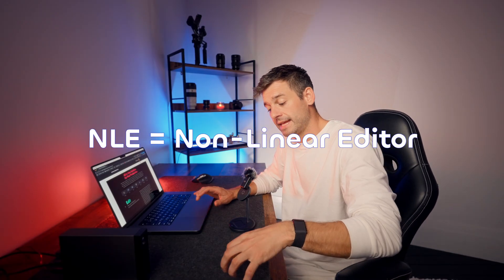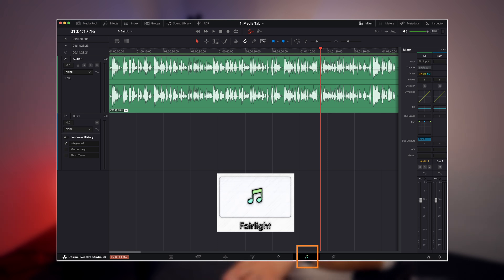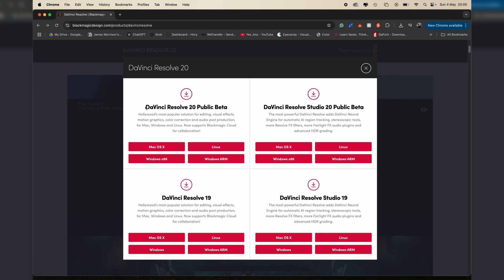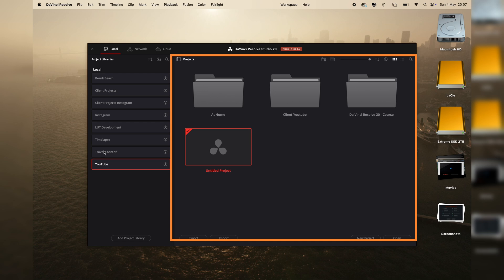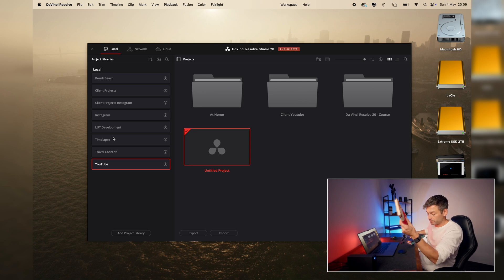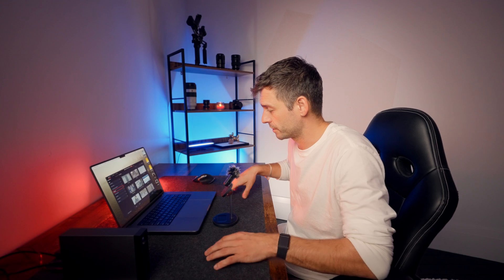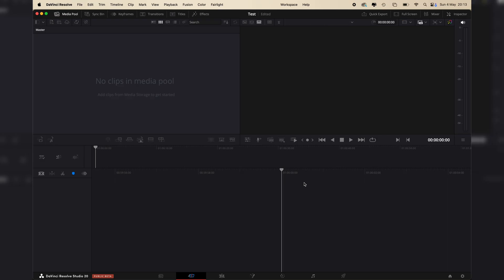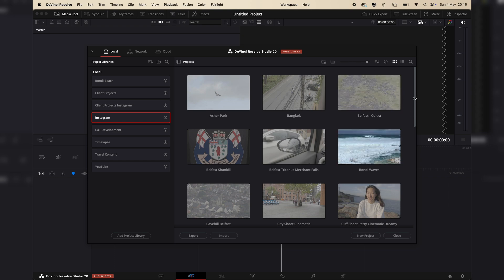How to SETUP & INSTALL DaVinci Resolve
DaVinci Resolve setup tutorial for beginners – learn how to download and install DaVinci Resolve (free vs Studio explained), and get started editing quickly.

In this video, we walk you through the exact steps to set up DaVinci Resolve and organize your first project. You’ll also learn how the Project Library Manager works so you can find and manage your projects easily.

In this beginner-friendly guide:

✅ Download DaVinci Resolve from the official site (Free/Studio versions)
✅ Install DaVinci Resolve step by step (Mac)
✅ Navigate the Project Library Manager
✅ Tips to start your first project and begin editing

No prior experience required – we explain every step clearly with analogies so that anyone can follow along. If you’re coming from another nonlinear editor, this tutorial will help you transition smoothly.

By the end, you’ll be ready to open DaVinci Resolve and start editing immediately!

⏳ TIMESTAMPS

00:00 - What is DaVinci Resolve?
00:15 - What sets DaVinci apart from other Nonlinear Editors?
00:35 - Media Page
00:44 - Cut & Edit Page
00:51 - Fusion Page
00:59 - Colour Page
01:07 - Fairlight Page
01:18 - Deliver Page
01:41 - Downloading DaVinci Resolve
02:35 - Installing DaVinci Resolve
02:54 - The Project Library Manager
03:11 - Breaking Down the Project Library Manager
04:46 - DaVinci's Database Structure
05:12 - Benefits of the Database Structure
05:52 - Working in the Cloud
05:28 - Starting a New Project
06:55 - Organising your Projects